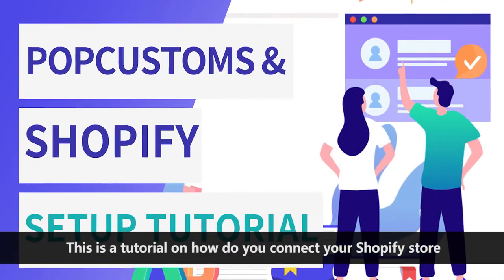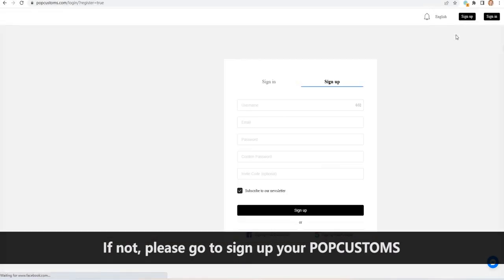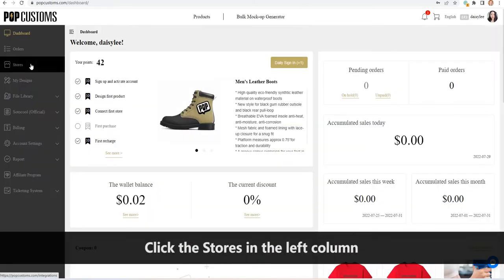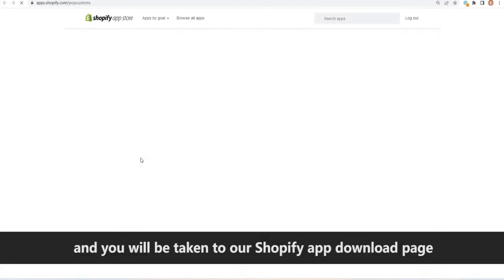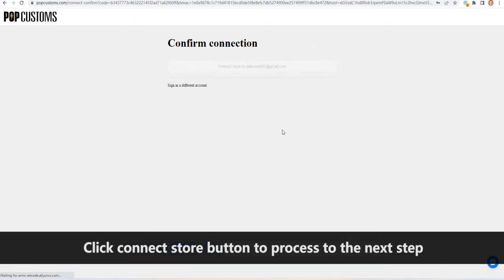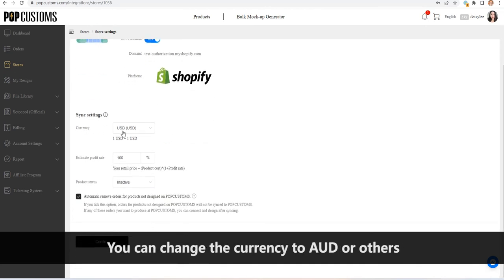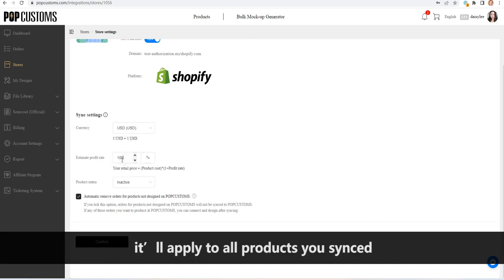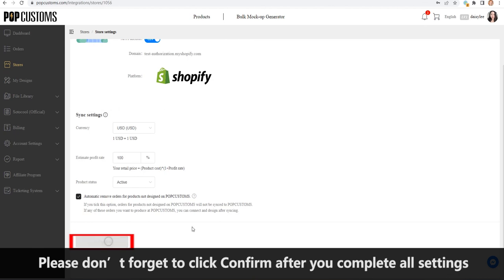Shopify & POPCUSTOMS Integration Tutorial 2023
Want to sell with POPcustoms as a Shopify seller? Check this video to learn how to connect your Shopify store to your POPCUSTOMS account in seconds.
① Easy to connect
② Automatically sync products and orders between your store and PPOPCUSTOMS

✍️Video chapter
00:00 Sign up on POPCUSTOMS
00:23 Install our free Shopify app
00:45 Connect store
00:52 Complete store settings
Finally, go to pick products to design and sync to store to sell.

Customer services are available from 8:00 am to 12:00 pm CST Monday - Sunday

Work with POPcustoms, let us help fulfill your order, and ship directly to your customers. No minimum order requested, free to set up, no monthly fees, and limited-time free value-added services give you ten steps ahead of your competitors!

Start or boost your business with POPCUSTOMS from now on!